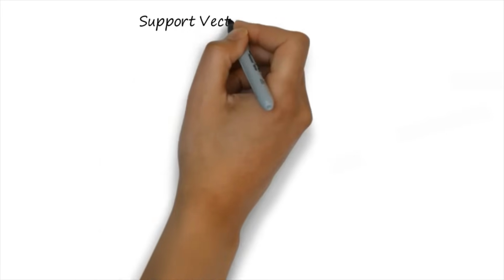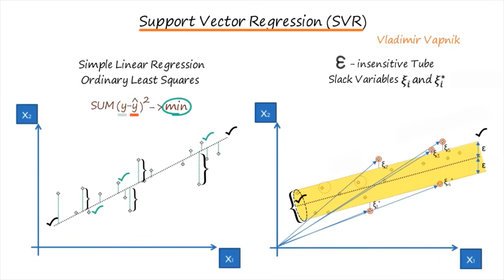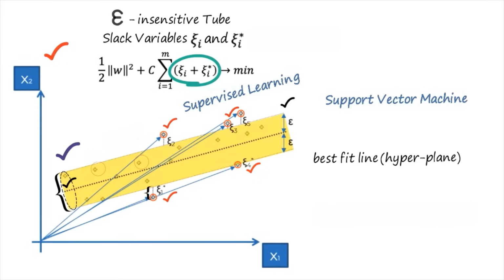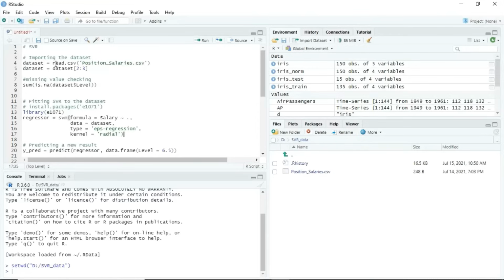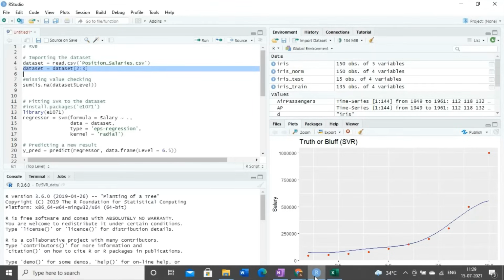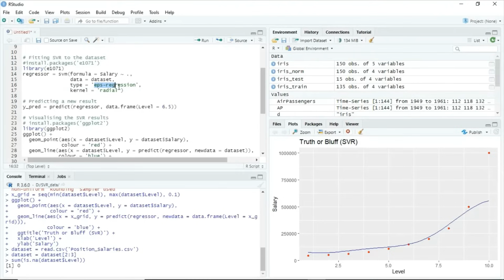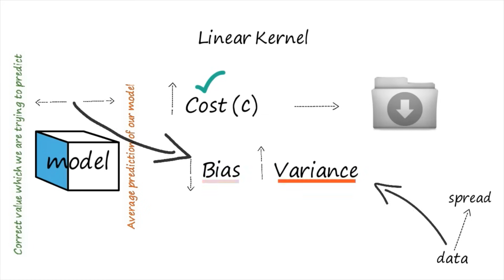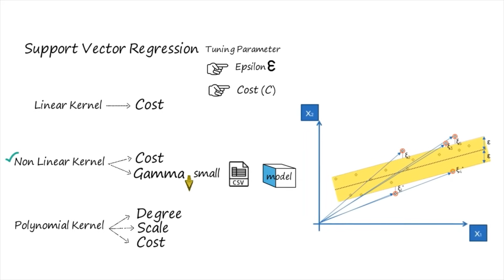Support Vector Regression (SVR) based Prediction with R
-  Support Vector Regression (SVR).
-  Linear Regression v/s Support Vector Regression.
-  Kernel, Radial Basis Kernel, Polynomial Kernel, Linear Kernel, Cost Function        in the context of Support Vector Regression.
-  Overfitting, Underfitting, Bias, Variance in the context of Support Vector Regression.
-  Support Vector, Epsilon Insensitive Tube, Slack Variable in the context of Support Vector Regression.
-  Support Vector Regression model Creation with R.
-  Outlier detection in the context of Support Vector Regression model.

Code for SVR -

# Importing the dataset
dataset = read.csv('Position_Salaries.csv')
dataset = dataset[2:3]

missing value checking
sum(is.na(dataset$Level))

# Fitting SVR to the dataset
# install.packages('e1071')
library(e1071)
regressor = svm(formula = Salary ~ .,
                data = dataset,
                type = 'eps-regression',
                kernel = 'radial')

# Predicting a new result
y_pred = predict(regressor, data.frame(Level = 6.5))

# Visualising the SVR results
# install.packages('ggplot2')
library(ggplot2)
ggplot() +
  geom_point(aes(x = dataset$Level, y = dataset$Salary),
             colour = 'red') +
  geom_line(aes(x = dataset$Level, y = predict(regressor, newdata = dataset)),
            colour = 'blue') +
  ggtitle('Truth or Bluff (SVR)') +
  xlab('Level') +
  ylab('Salary')

# Visualising the SVR results (for higher resolution and smoother curve)
# install.packages('ggplot2')
library(ggplot2)
x_grid = seq(min(dataset$Level), max(dataset$Level), 0.1)
ggplot() +
             colour = 'red') +
  geom_line(aes(x = x_grid, y = predict(regressor, newdata = data.frame(Level = x_grid))),
            colour = 'blue') +
  xlab('Level') +
  ylab('Salary')

Dataset (copy & save as Position_Salaries.csv)

Position                    Level   Salary
Business Analyst        1 45000
Junior Consultant       2 50000
Senior Consultant       3 60000
Manager                4 80000
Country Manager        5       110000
Region Manager        6 150000
Partner                        7 200000
Senior Partner        8 300000
C-level                        9 500000
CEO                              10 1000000